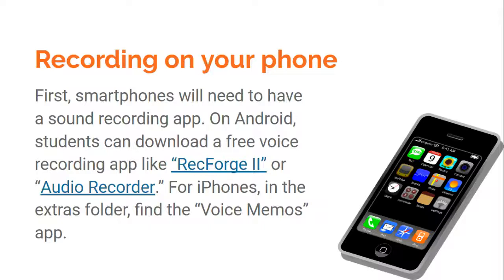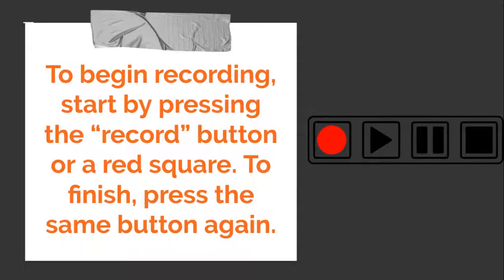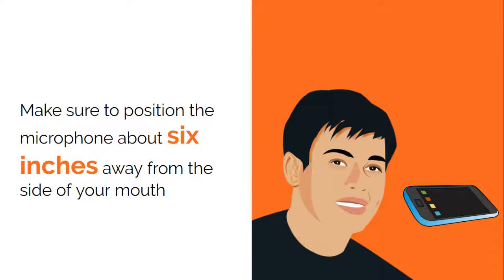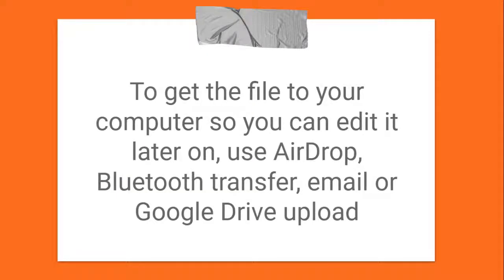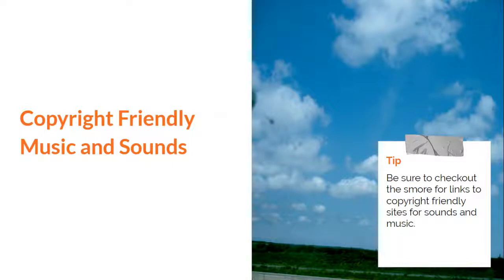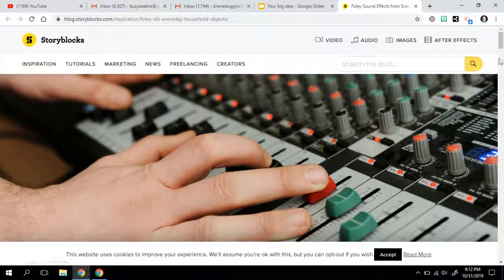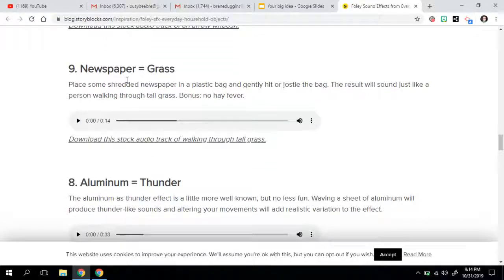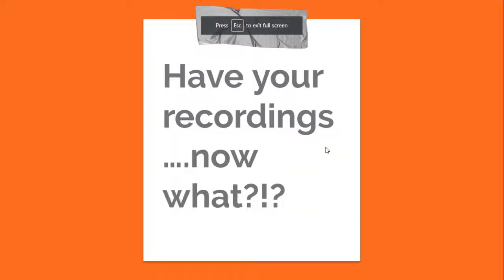Podcasting Tips and Tools